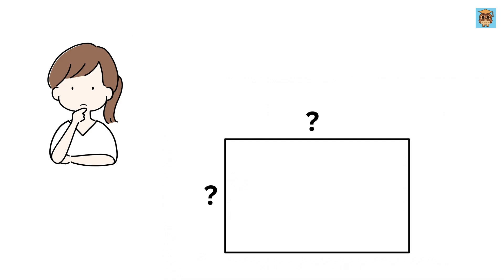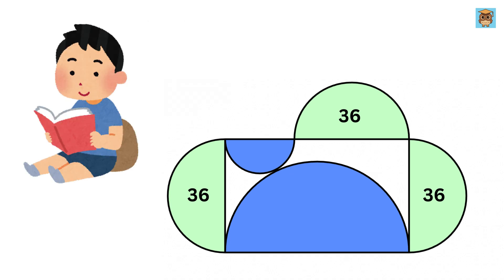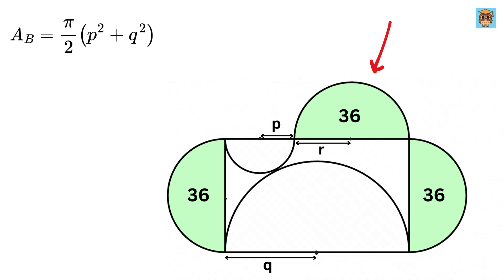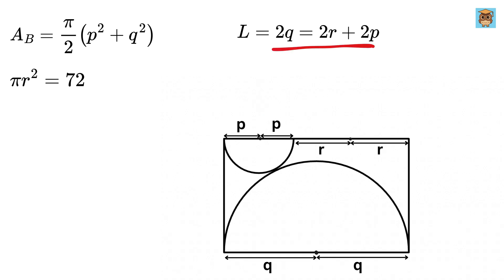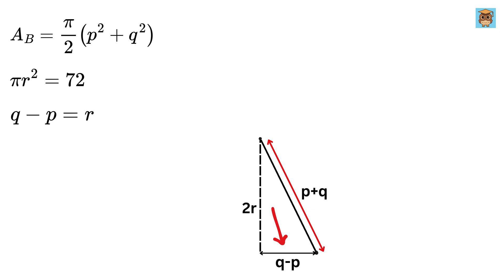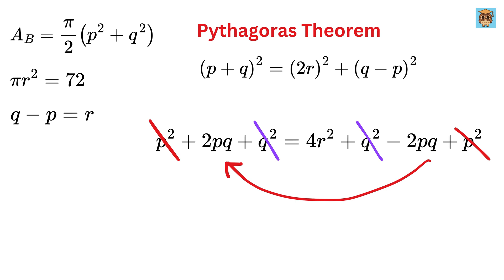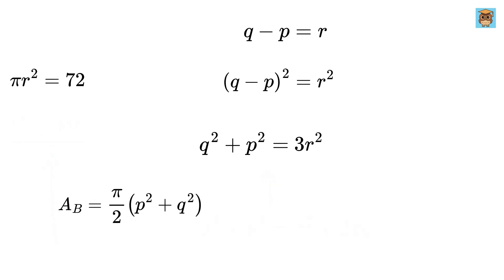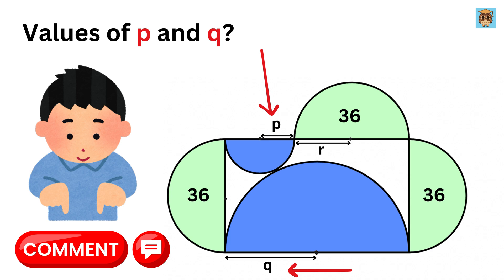Can You Solve This?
Find Area of a Circle | Math Olympiad | Harvard University Entrance Exam Interview | This question frightened 300K+ examinees! | Hard Geometry Exam Question | Only 1% of Students Got this Math Question Correct

If you're reading this, write your Country name in the comment. Have an amazing day, you all are awesome!